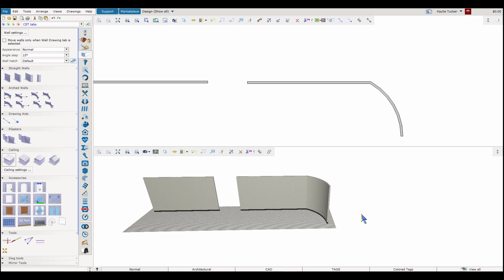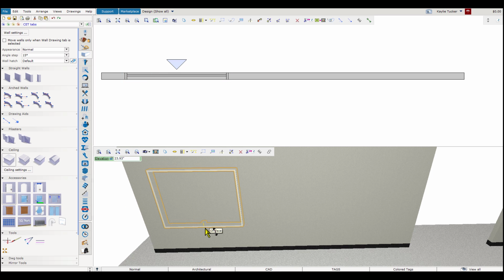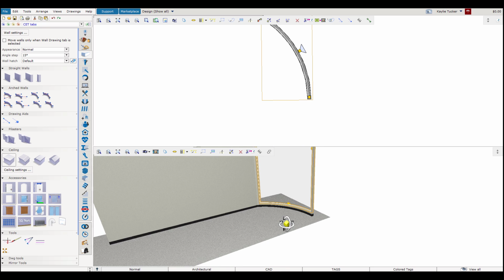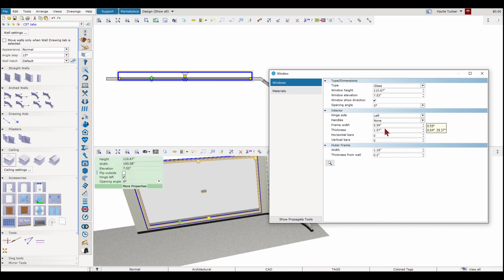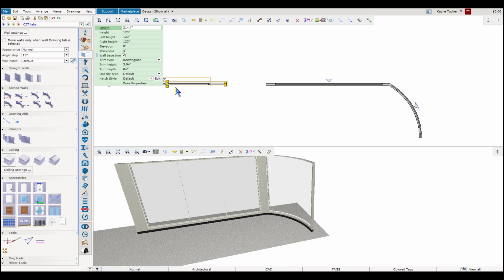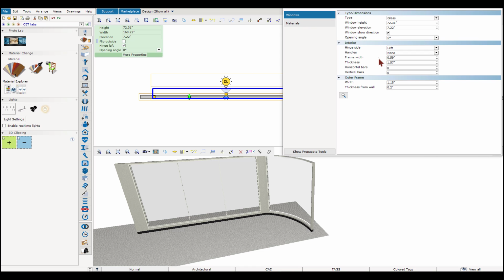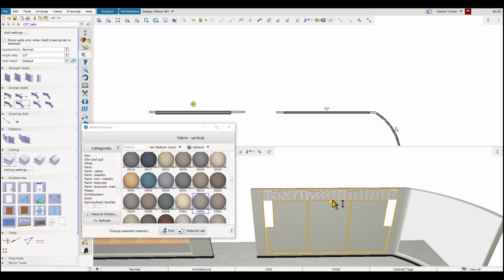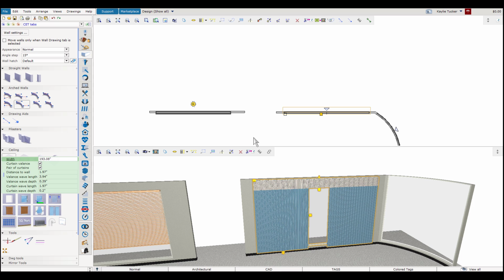Window Tips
Fun tips about CET windows.